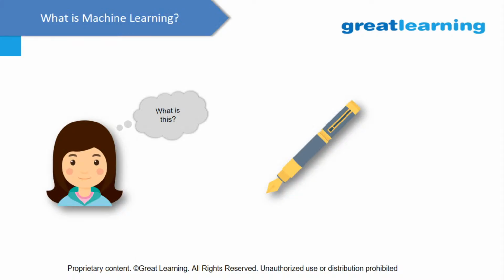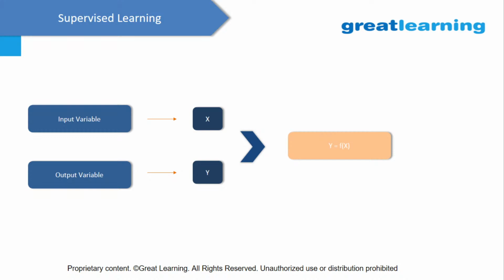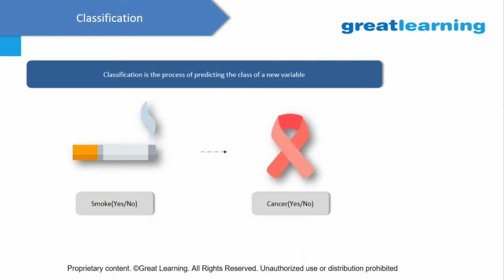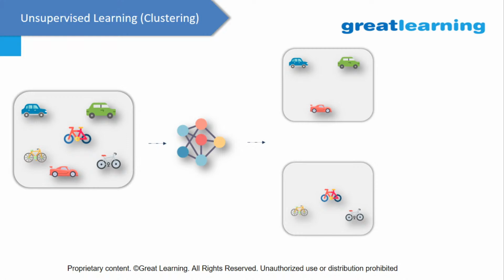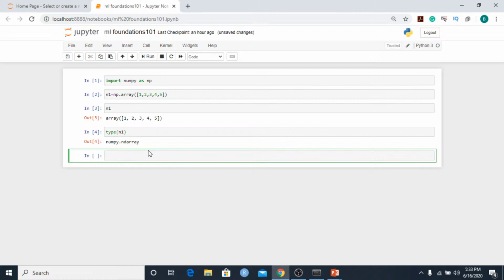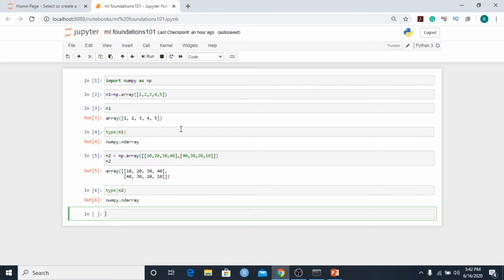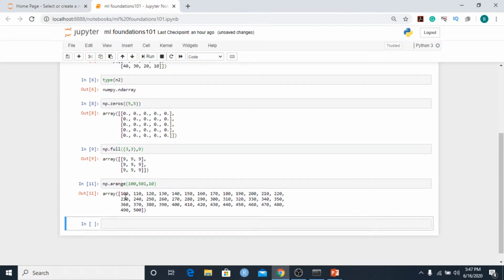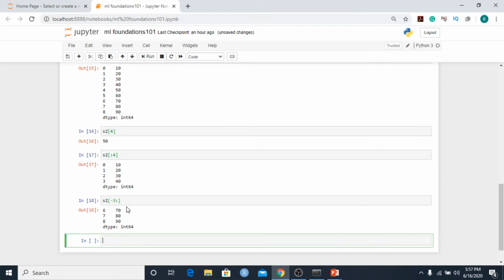Machine Learning Foundations | Getting Started With Machine Learning | Great Learning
Great Learning brings you this live session on 'ML Foundations'. In this session, we will learn all the basic concepts of Machine Learning. We will understand the sub-categories of Machine Learning which are Supervised Learning, Unsupervised Learning and Re-Inforcement Learning. We will also look at the data mining life cycle comprehensively.